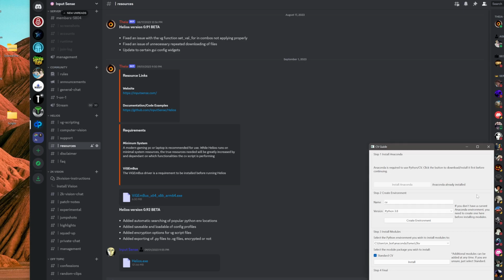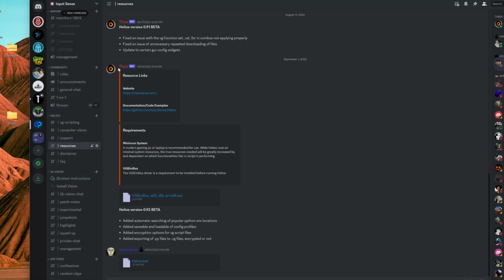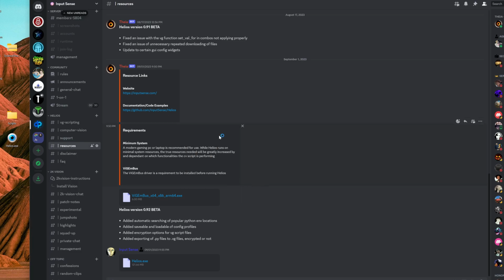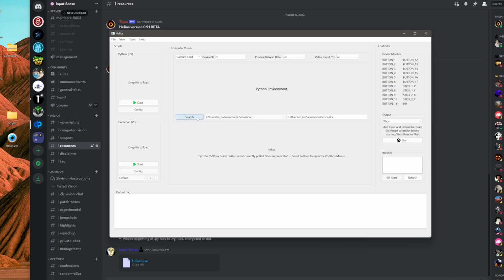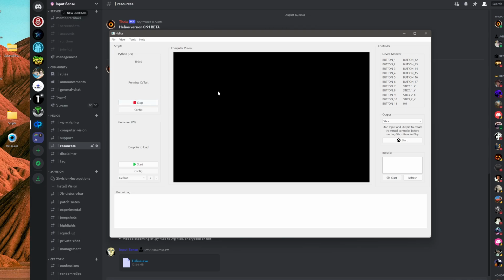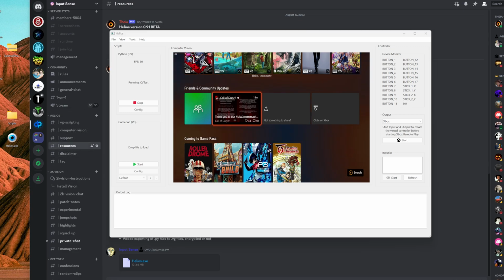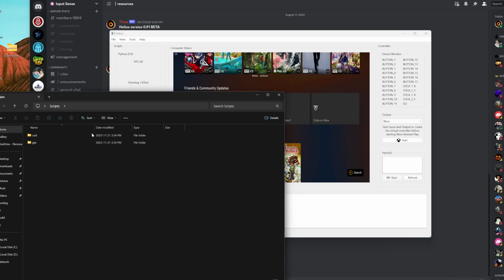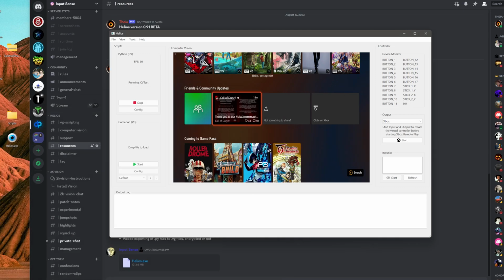Helios Quick Setup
Final set up to run python on Helios